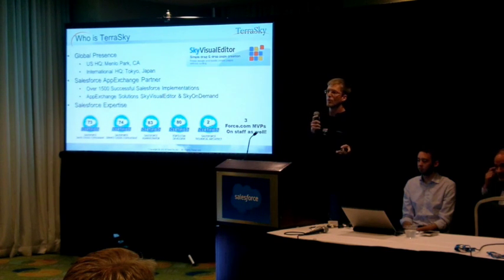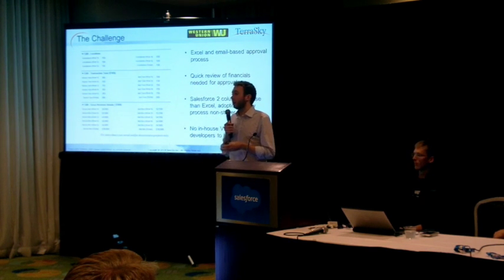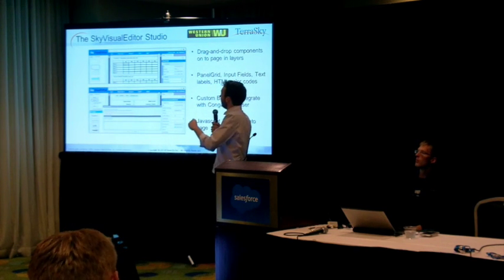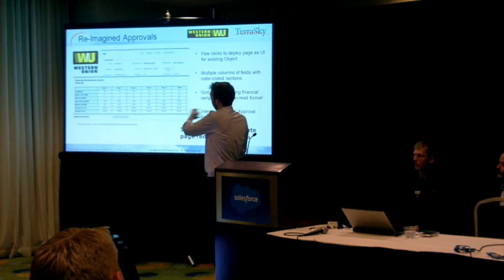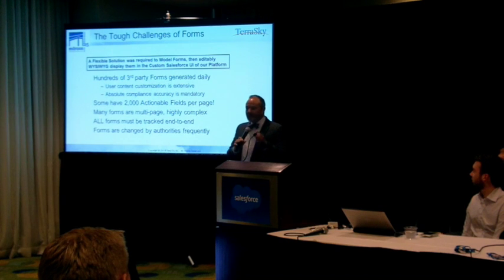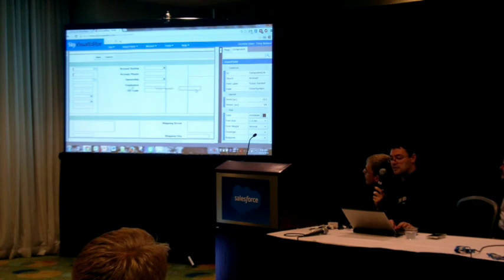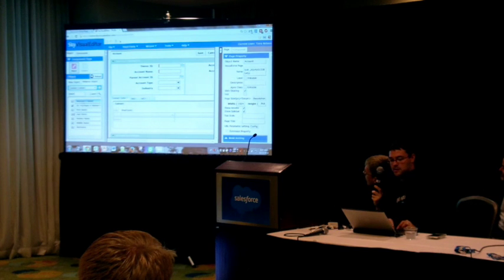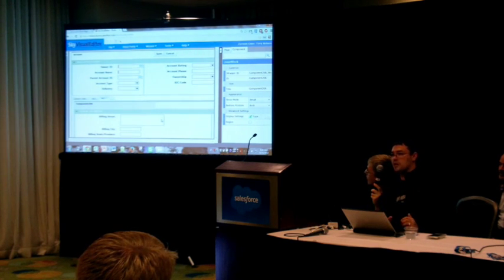Dreamforce 2014 Session - "Re-Imagining Visualforce Development"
TerraSky presents "Re-Imagining Visualforce Development" with SkyVisualEditor, featuring Western Union and Milrose Consultants. These two customer show cases display two very opposite markets. One is B2B and the other B2C. One has a full development staff and the other have no development at all. Come see how these two fantastic companies are gaining massive performance increases on the Salesforce platform with SkyVisualEditor.